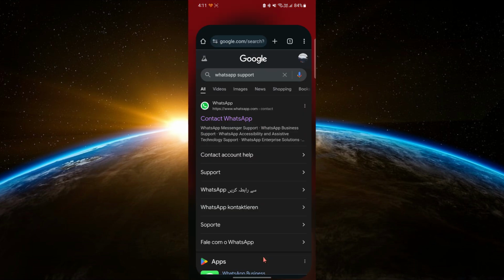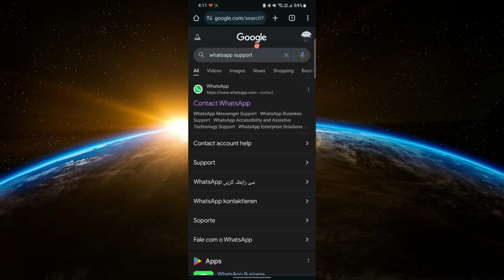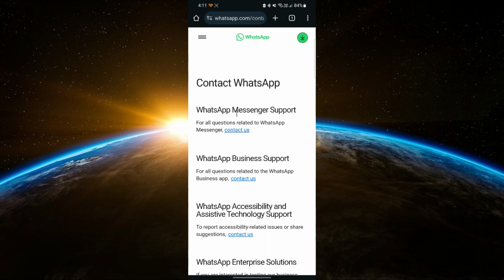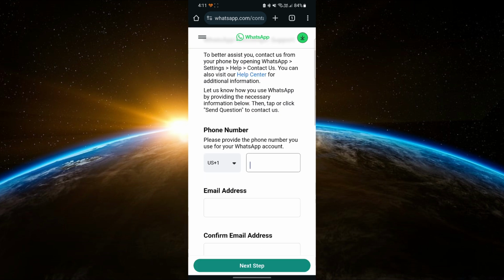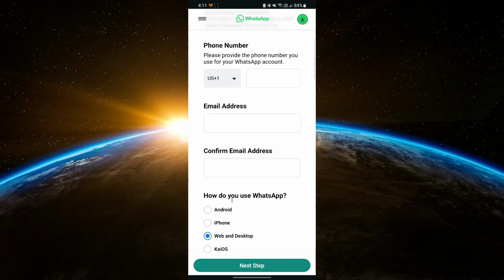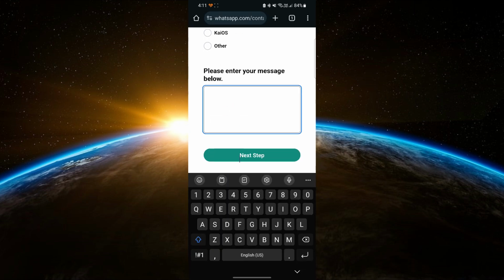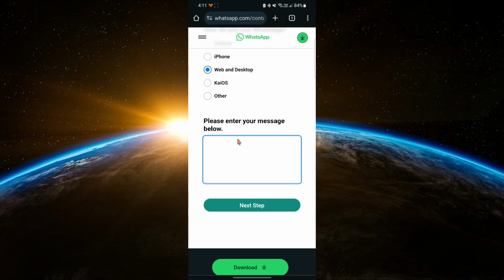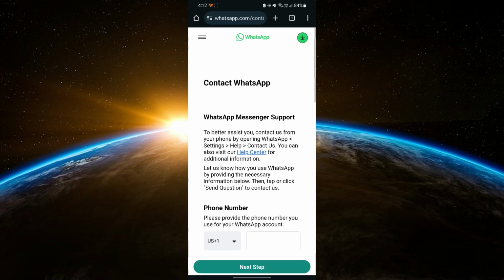How To Fix WhatsApp Ban Due To Spam (Quick Tutorial)